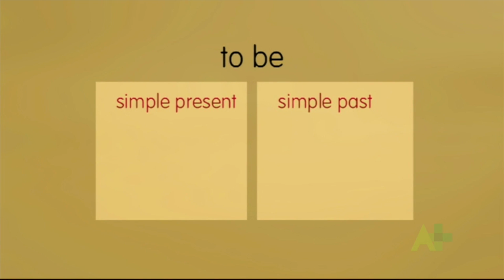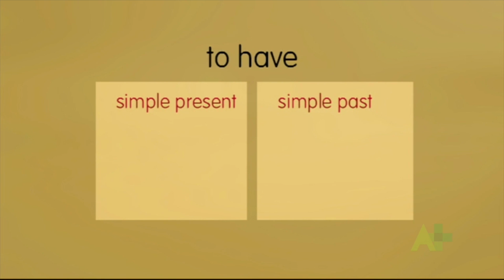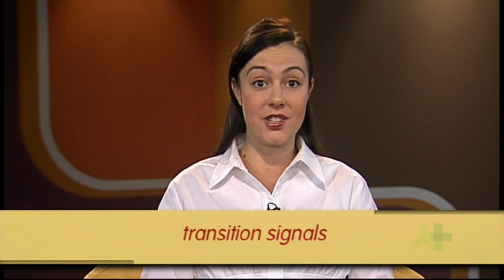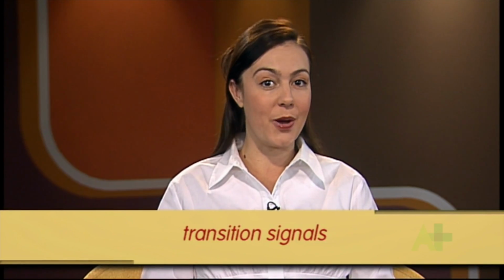Study English - Series 1, Episode 11: Recount in the Past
In this episode we're going to look at ways to talk about something that's happened in the past.

For more information to help you prepare for the IELTS test, download transcripts, study notes and activities for each episode